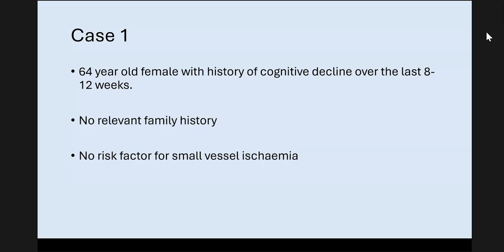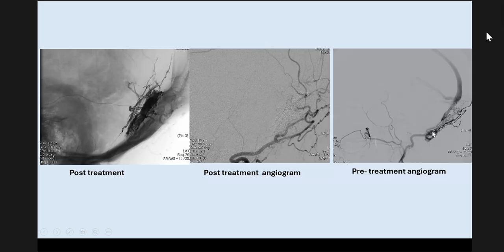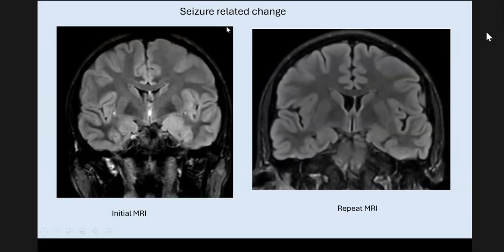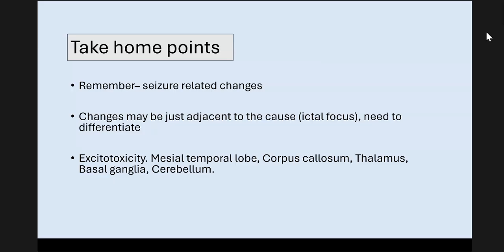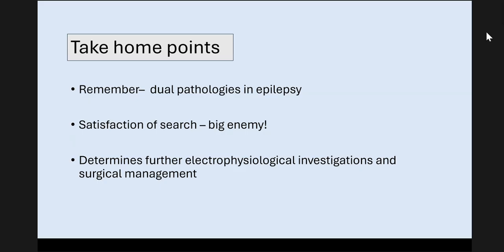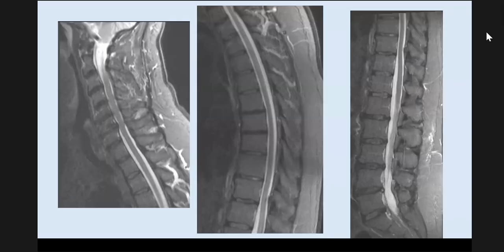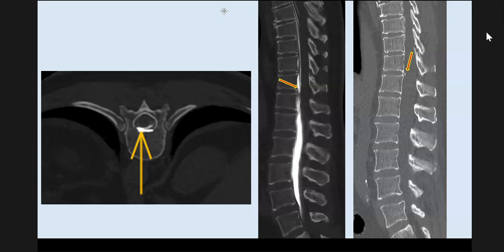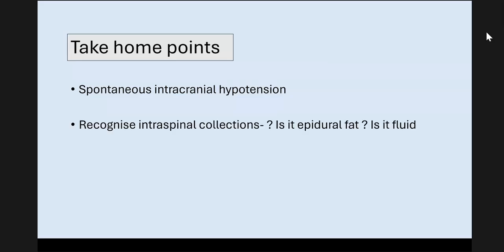#105 mixed bag adult neuroradiology cases